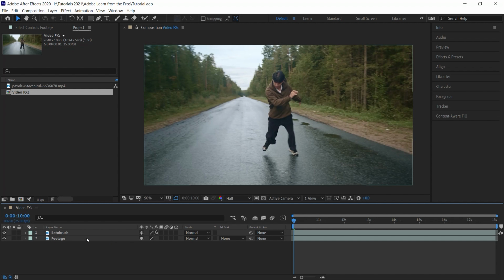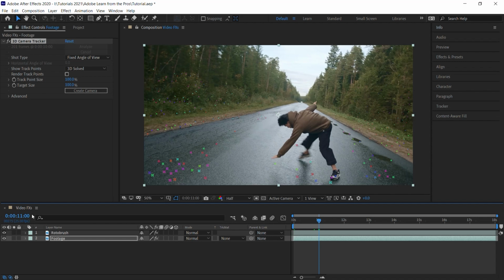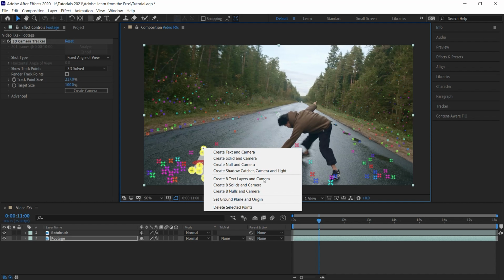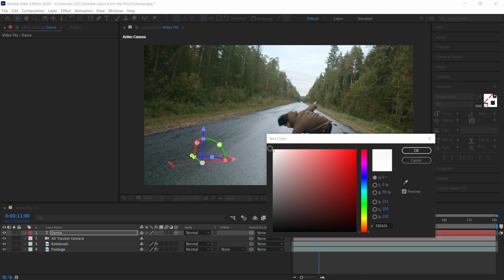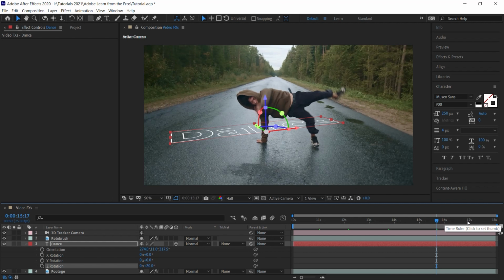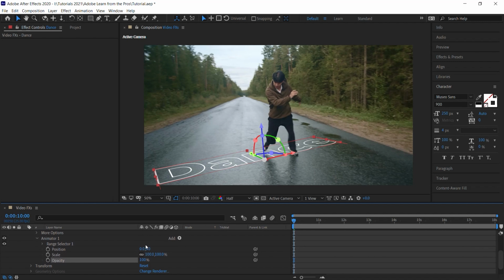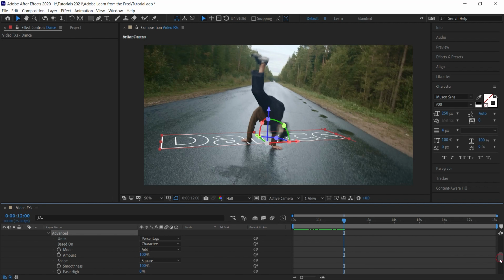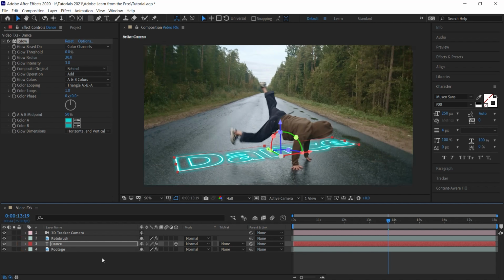How to use 3D Camera Tracking for Text Animation | After Effects Tutorial with C.M de la Vega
Want to learn how to use 3D Camera tracking in After Effects? Watch this tutorial with C.M de la Vega as he shows you how to use the 3D Camera Tracker to insert and animate a text layer that lives inside of your video! In just over 6 minutes you can take your motion graphics and video editing skills to new heights! Check it out!

00:00 Intro
00:29 Getting Started
03:07 Position Properties
05:00 Stylizing your Text